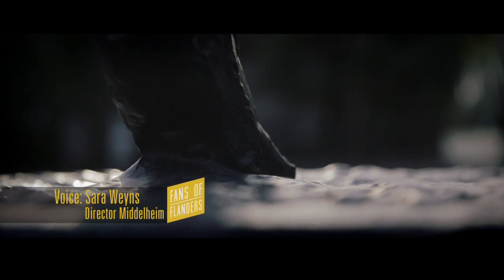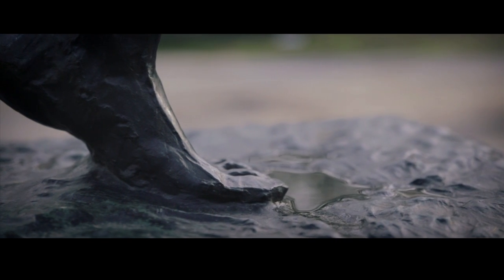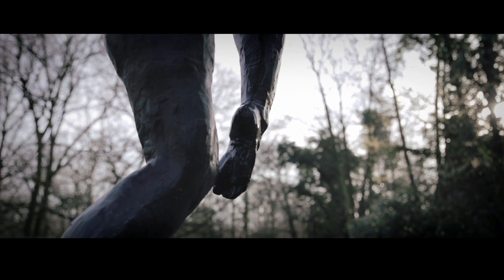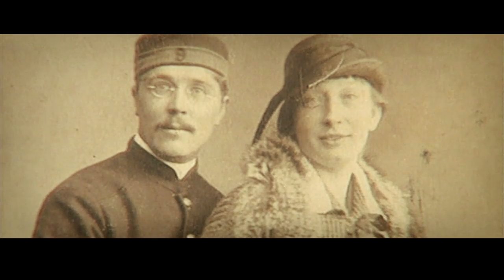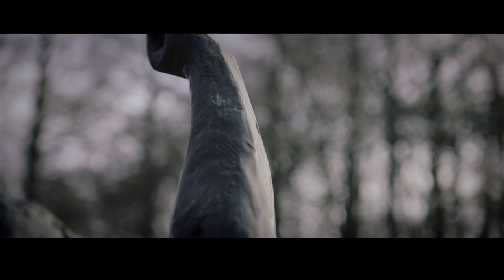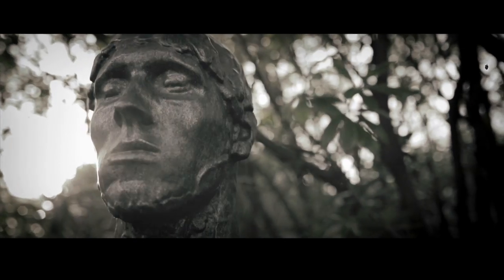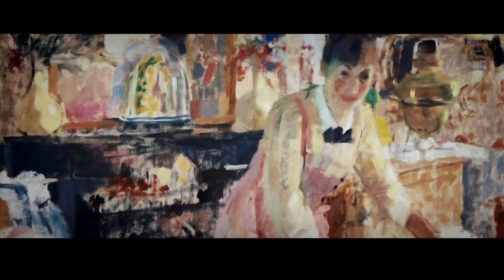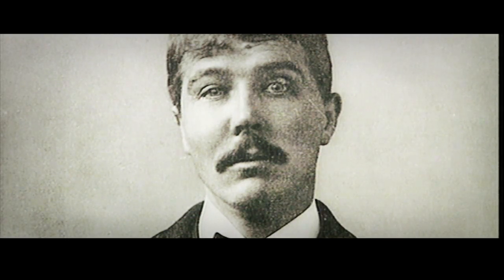FANS OF FLANDERS - ARTS FLANDERS: Rik Wouters